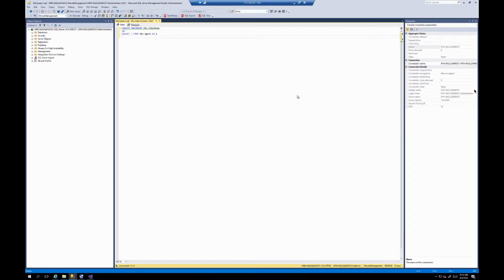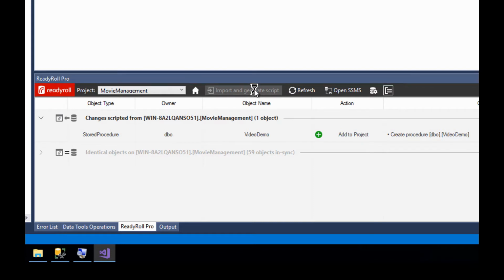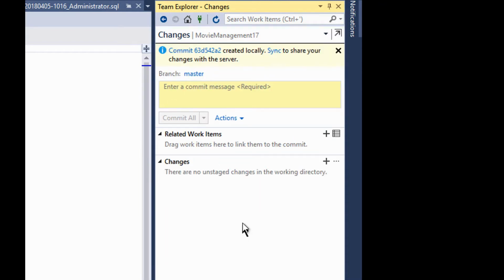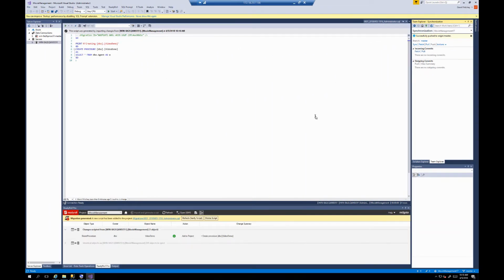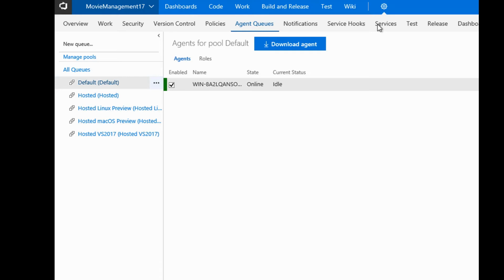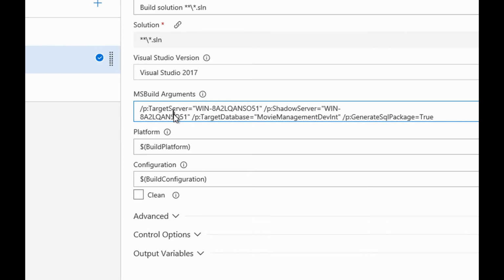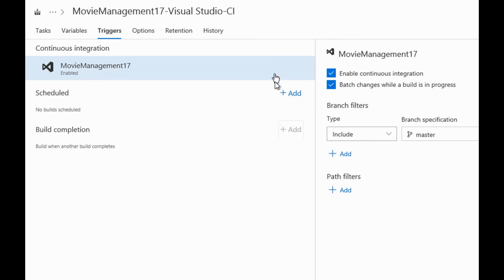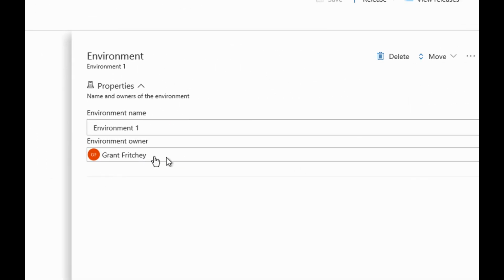Continuous Integration of a Database Using Team Services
It's possible to completely automate the process of database builds and deployments by combining multiple tools. This video uses only tools from Microsoft through Visual Studio to automate a continuous integration process for a database.